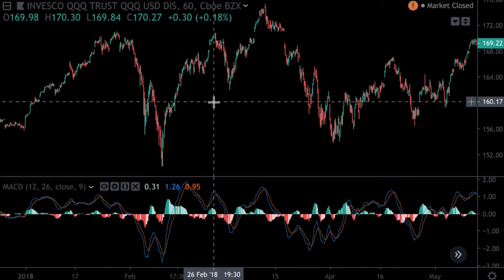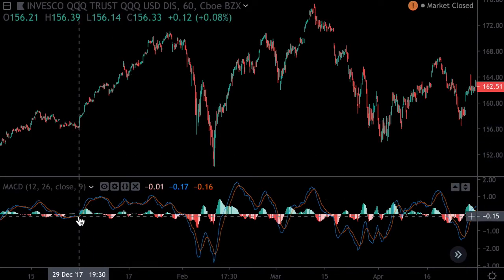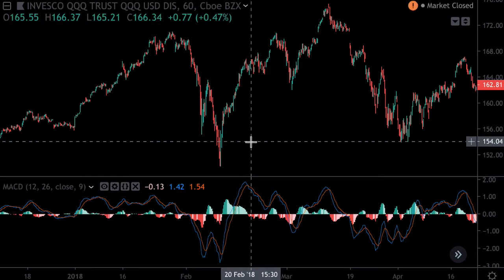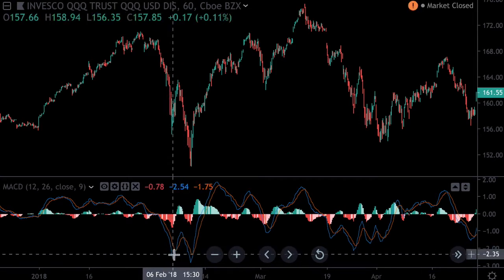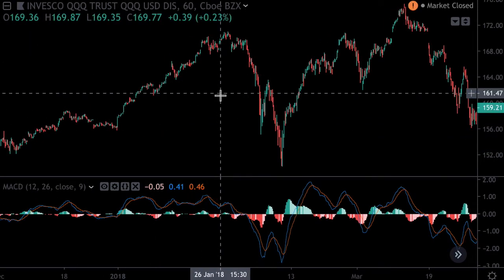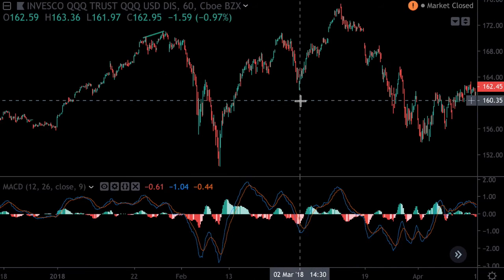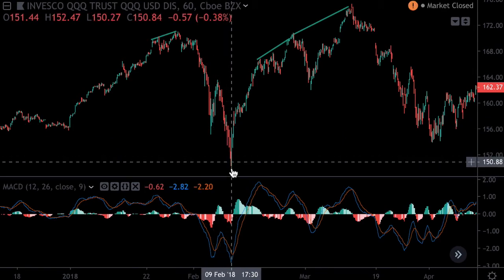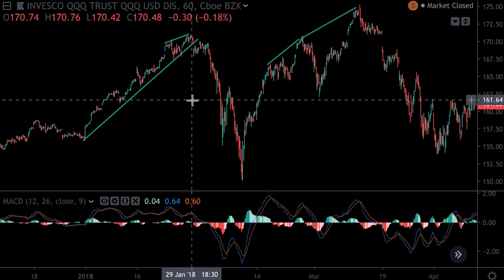MACD Indicator: Divergence Strategy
How to Trade with the MACD indicator.
I go through briefly what the indicator is. I then elaborate 3 main strategies to trade with the indicator include my personal favorite: Divergence.

An indicator based on moving averages and a signal line will help identify the momentum of the market as well as trends. You will be able to determine with this indicator if there is bullish momentum or bearish momentum.
The indicator has a zero line which, with a histogram can help determine the trend of a market. ( Below the zero line would mean negative momentum.